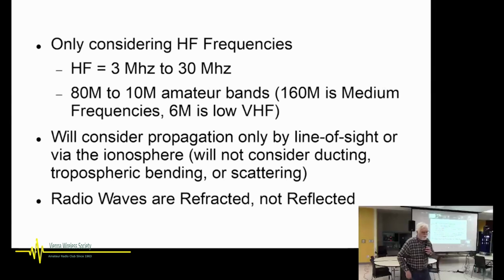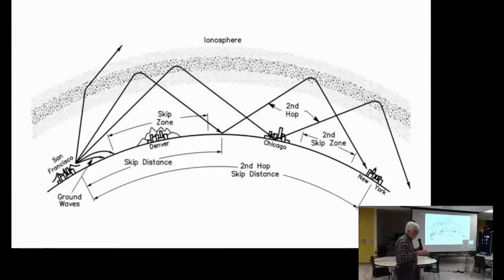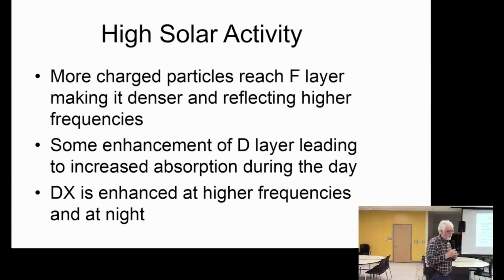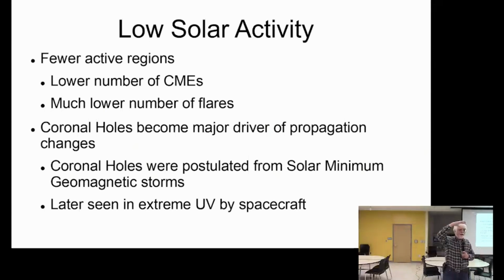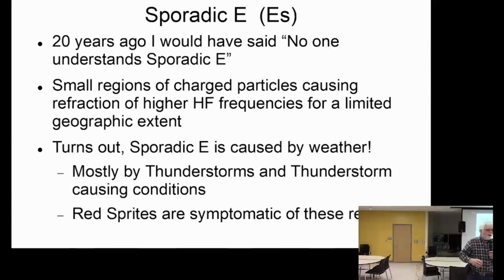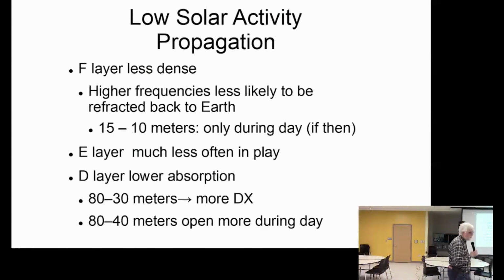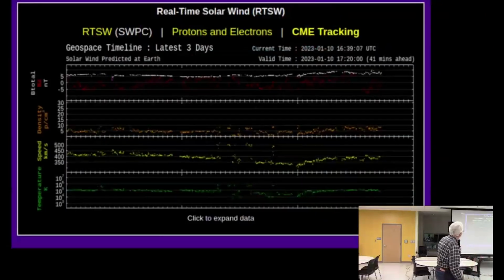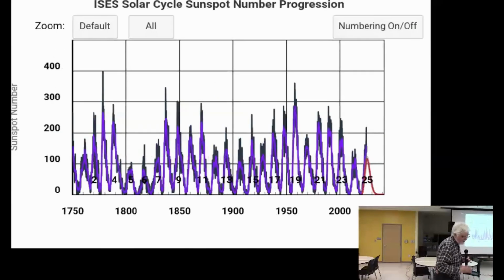Ionospheric HF radio propagation with Dr Kerry Kingham, WA4BQM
Dr Kerry Kingham, WA4BQM presents an overview of ionospheric HF Propagation and its effects on the radio hobby. With the sun in the midst of the current Solar Cycle peak, there are some exciting things happening on the airwaves!

00:00 Intro
00:59 Radio waves are refracted in the ionosphere
03:16 What happens to a radio wave depends on the take-off angle
05:27 How NVIS propagation works?
07:53 Skip zones
09:00 Layers of the ionosphere
10:09 How are the layers created?
13:13 Solar wind and streams of active particles
14:59 Active regions on the Sun
16:49 What happens during periods of high solar activity?
19:25 Solar flares
22:54 Coronal Mass Ejection (CME)
24:38 Low solar activity
26:26 Ionosphere and ham bands
29:12 The importance of the E layer
30:46 Sporadic E
32:51 Red Sprites
36:27 Aurora
40:20 Auroral Flutter
41:26 Low solar activity propagation
42:40 High solar activity propagation
44:08 What to look for to know what propagation will be like
52:30 Where are we in the current Solar Cycle?

Club meetings are conducted in hybrid mode, with remote attendees joining via Zoom, and are open for everybody, anywhere.

To receive notifications about meetings, and participate in discussions and activities, please join the Club